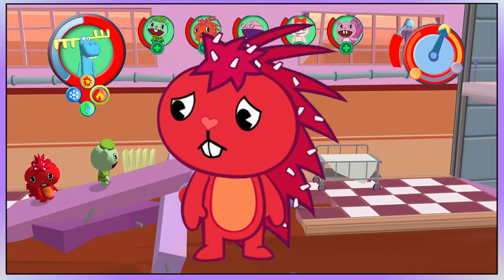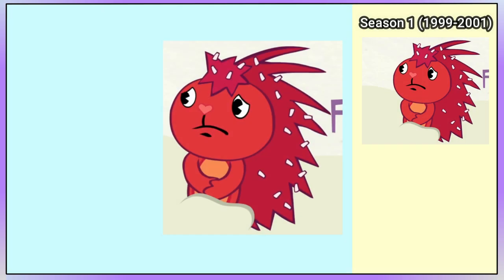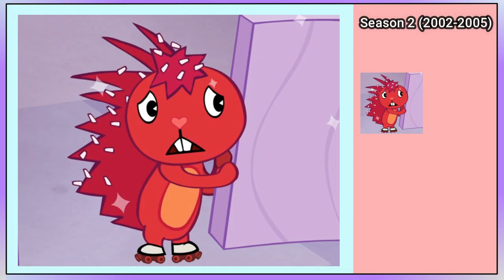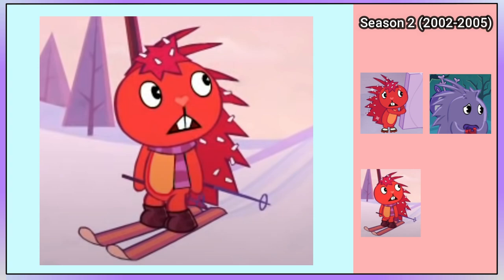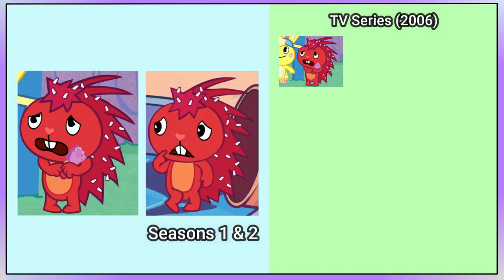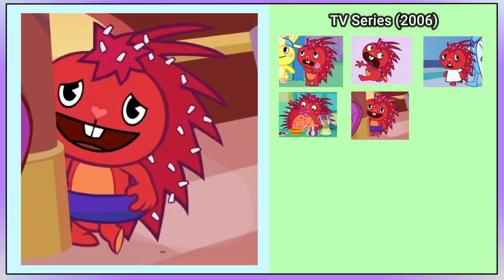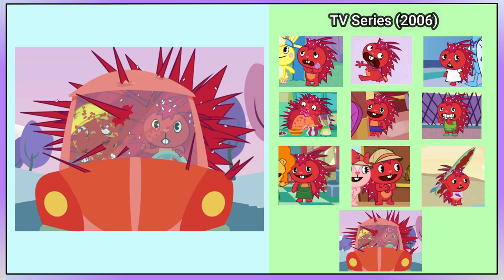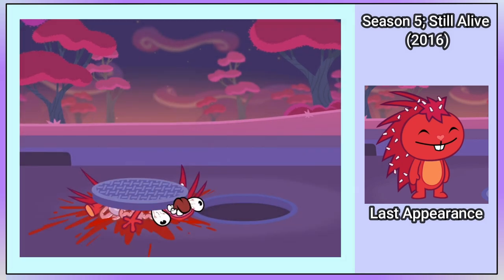Evolution of FLAKY from Happy Tree Friends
My name is Arbsilience and I am a big fan of Happy Tree Friends.
Please enjoy my Visual Evolution of Flaky, Where I will talk about every time Flaky has visually changed through the series.

due to commentary, criticism, teaching, parody, or/and news reporting.
I DO NOT own Happy Tree Friends, it is owned by MondoMedia.

The music is not mine, but I can use it as long as I give credit.